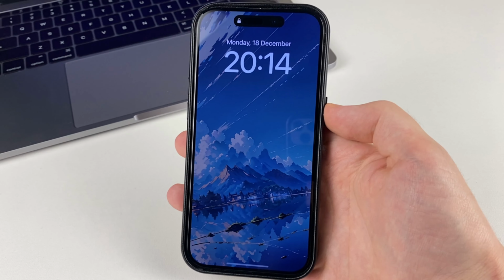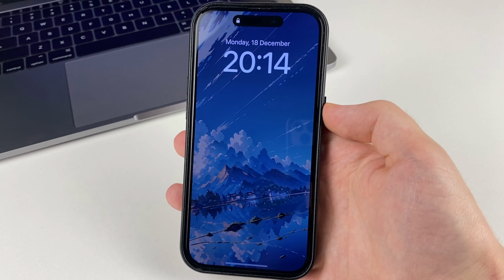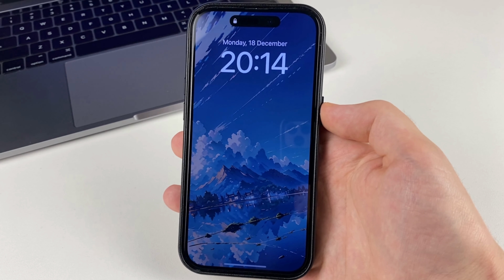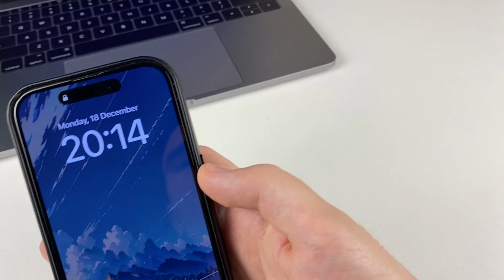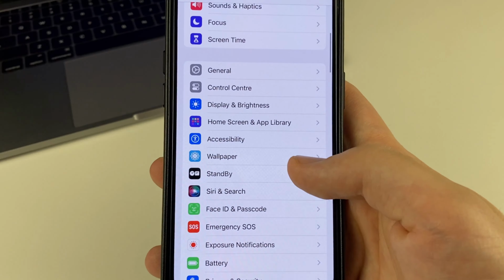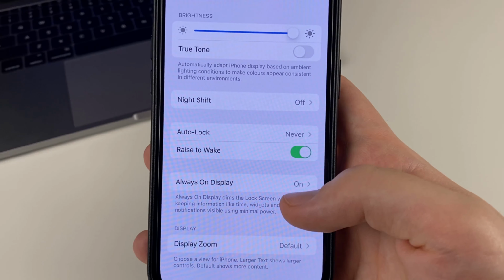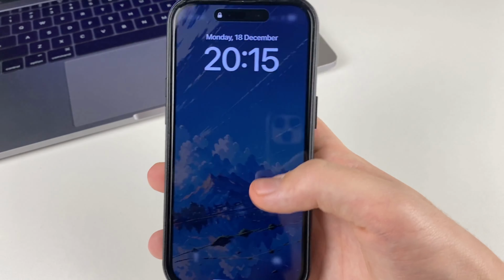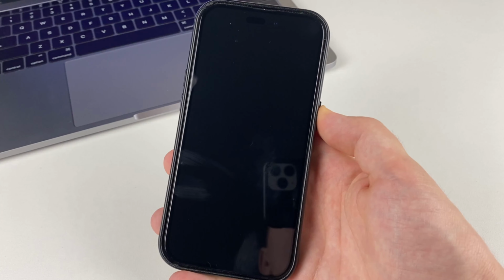How To Turn Off Always On Display iPhone (15 Pro, 15 Pro Max, 15 Plus) - Full Guide